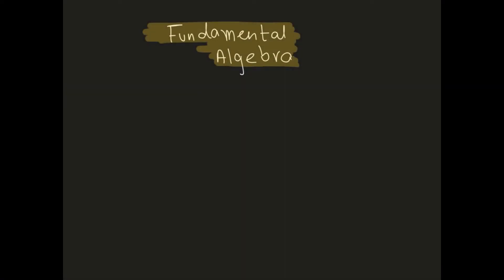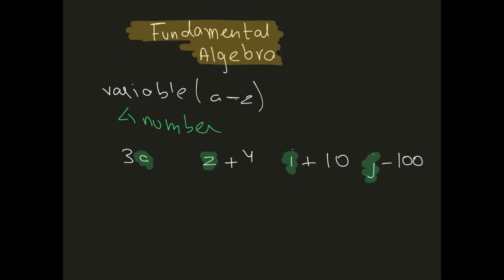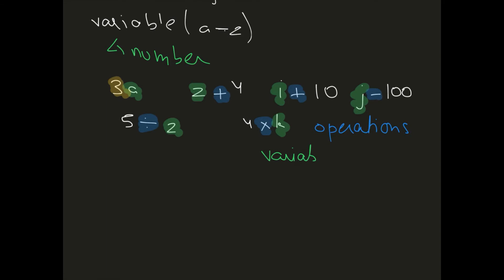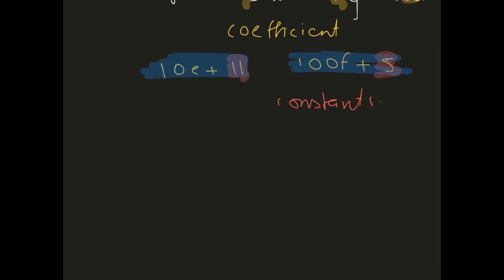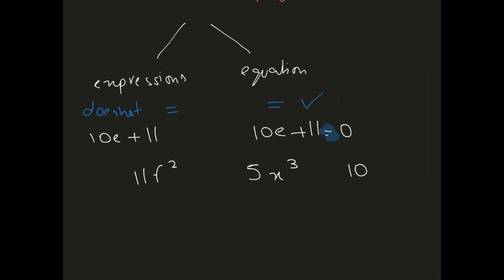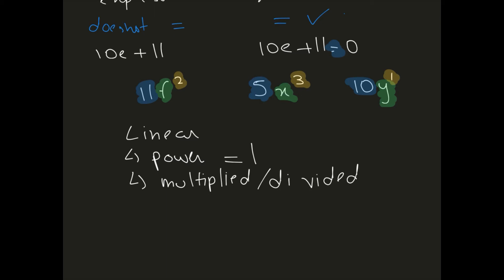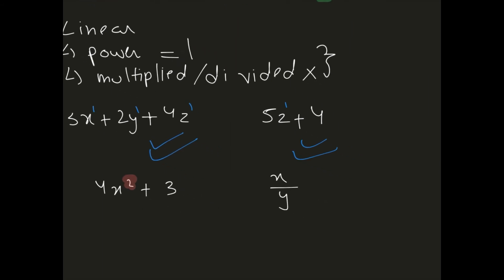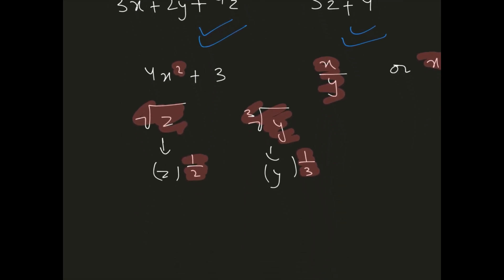Introduction to Fundamental Algebra